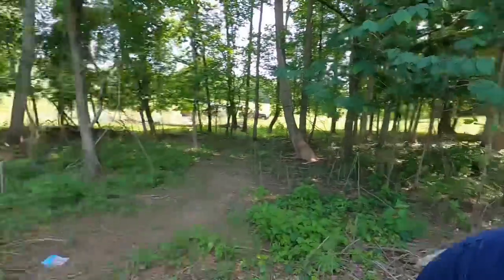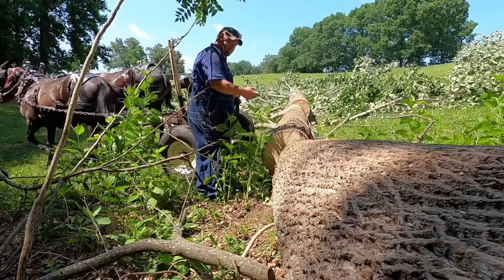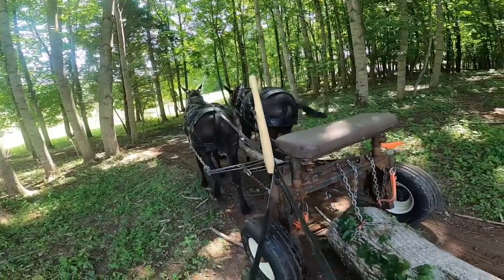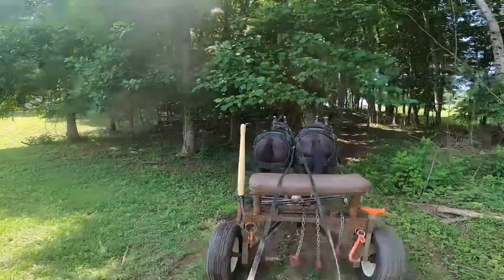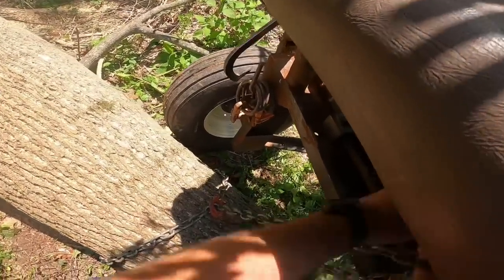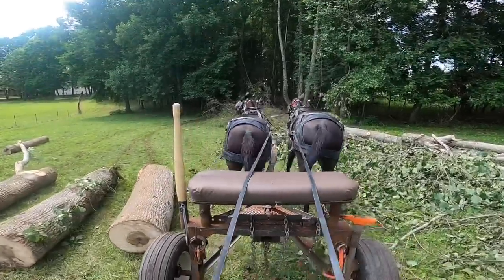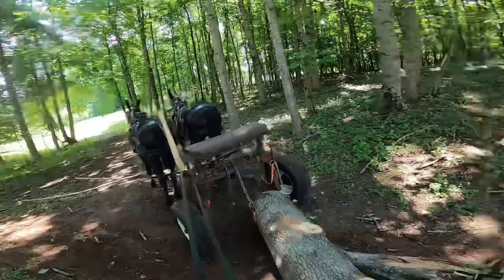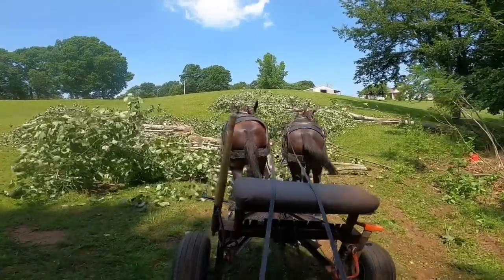Mule logging: They’re starting to get woods smart y’all… #041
Logging the Lee Tract